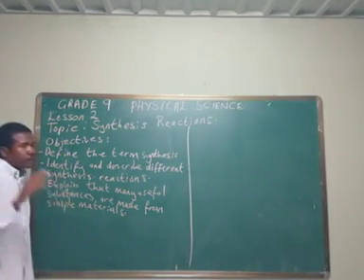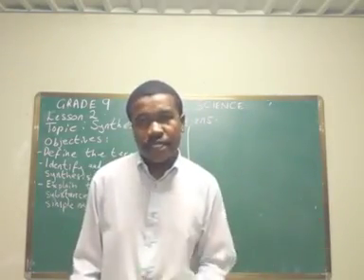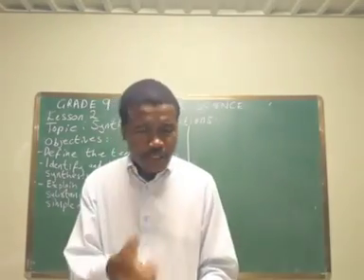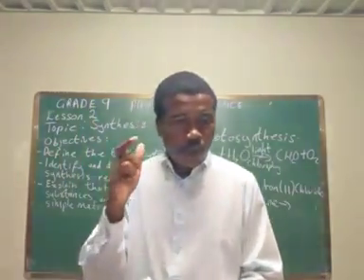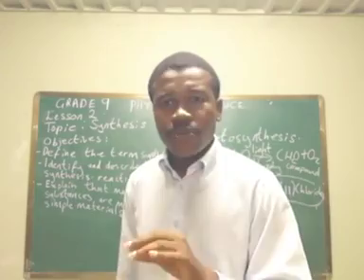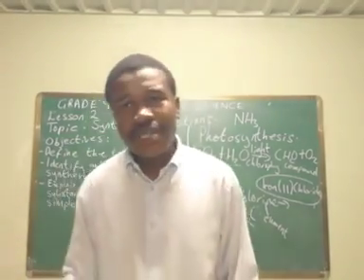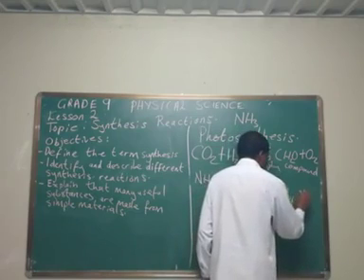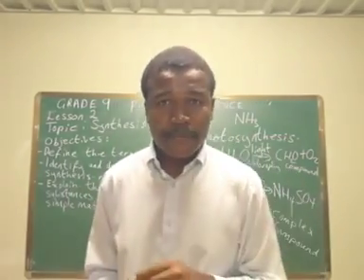Grade 9 physical science lesson 2 synthesis reactions